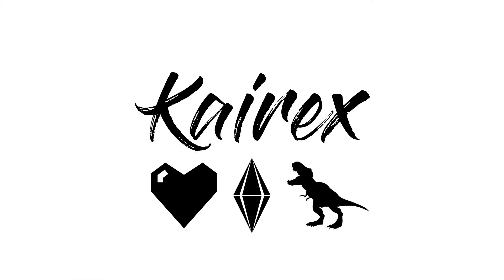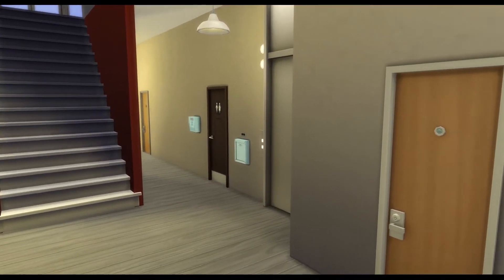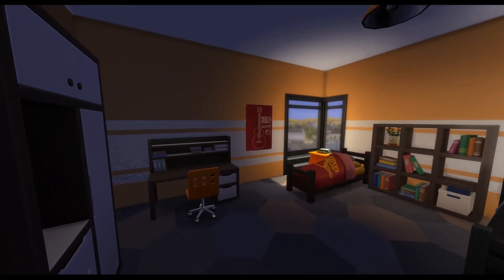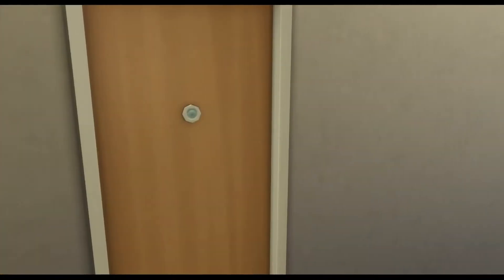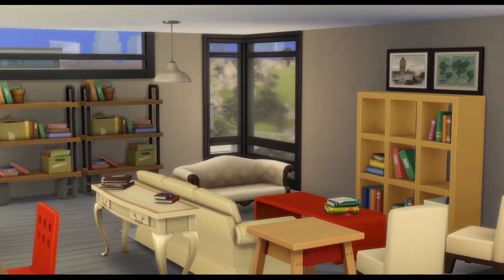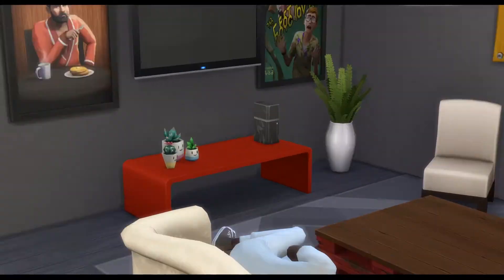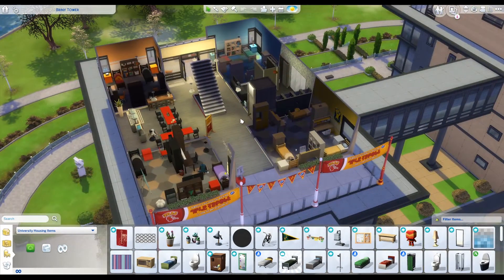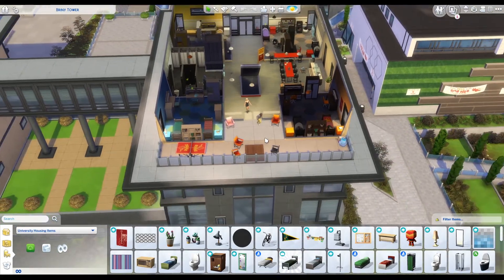Briny Tower Dorm Renovation | The Sims 4 Discover University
A little walk through of the Briny Tower renovation I did for my Discover University LP